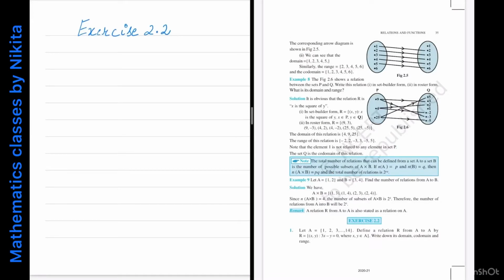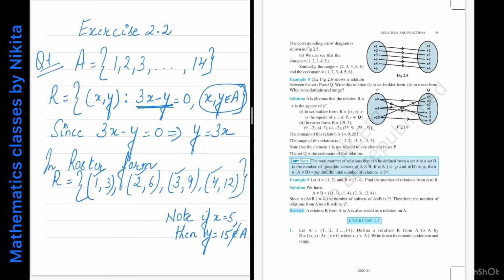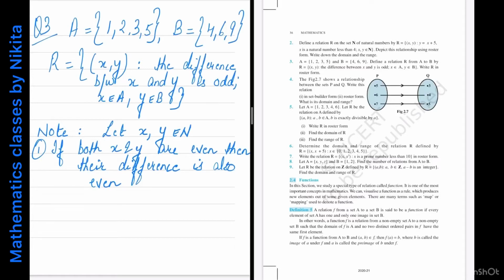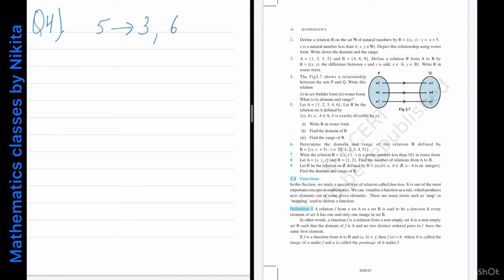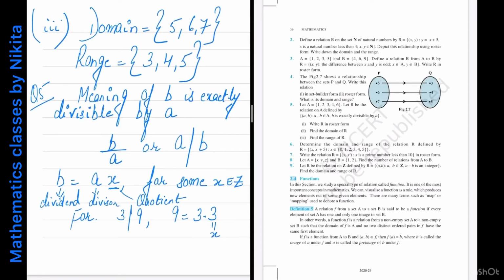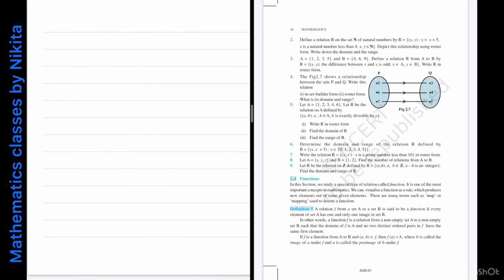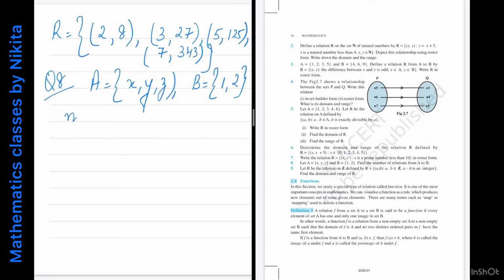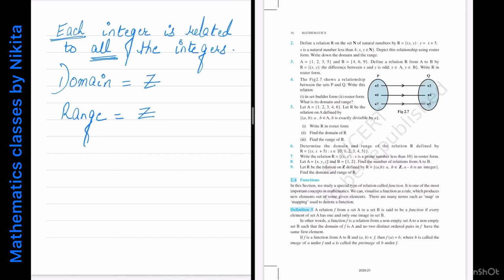Ch.2 Relations &Functions | Lesson 4 | Exercise 2.2 | Class 11th Maths NCERT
Details:
I have discussed all questions of exercise 2.2 in this video .